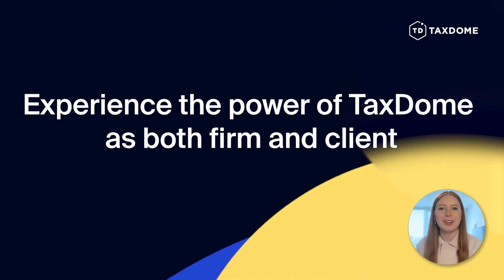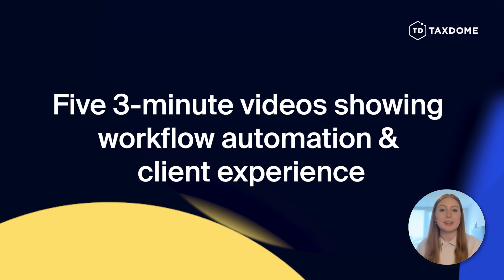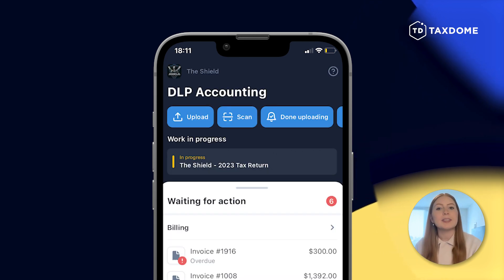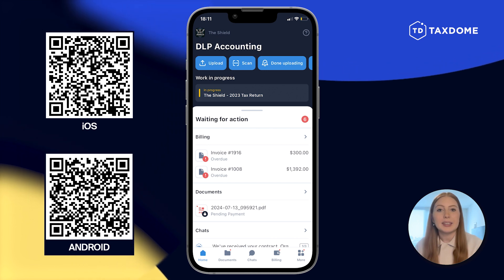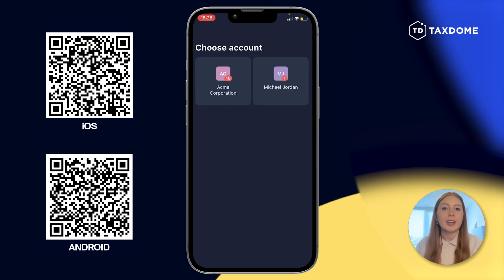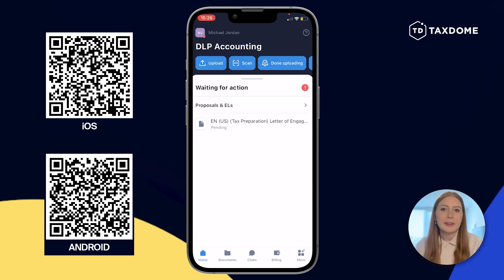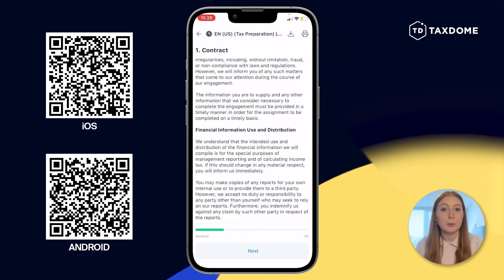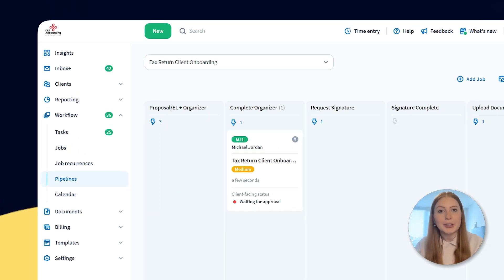TaxDome demo: See how it works for firms and clients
See what it's like to use TaxDome from both sides. Grab the Demo Pipeline from the Marketplace to get started.

New to TaxDome? Join our daily demo to see automations in action

If you're a TaxDome user, join our daily webinars for in-depth discussions and live Q&A